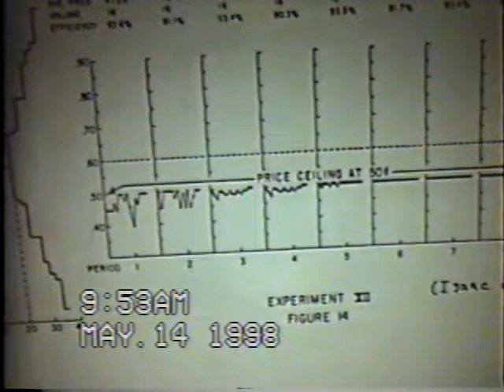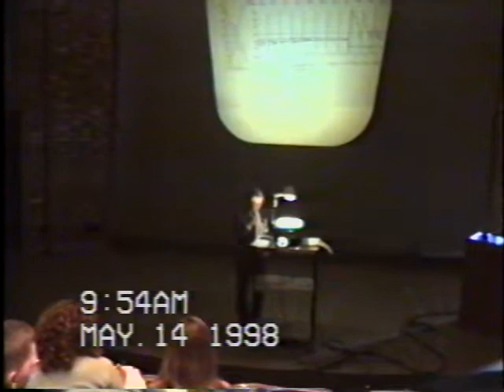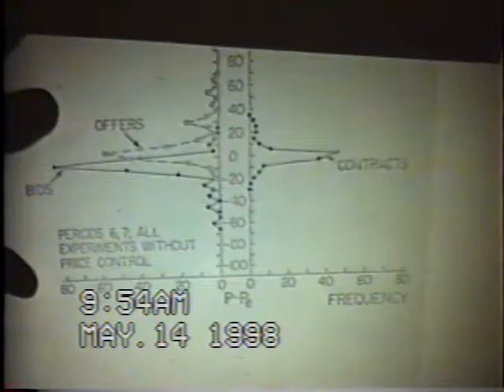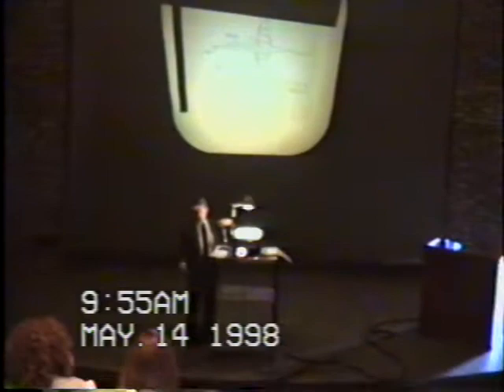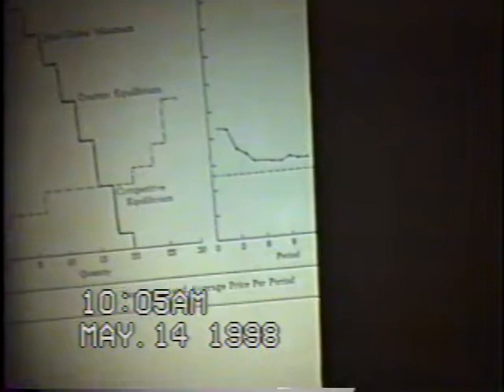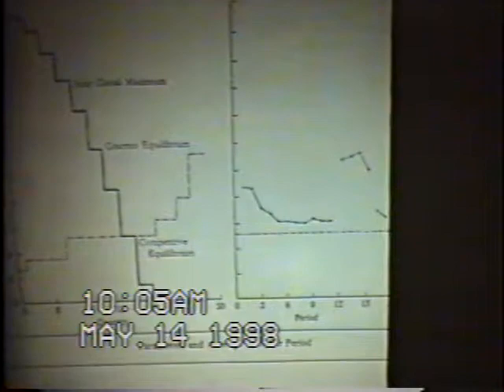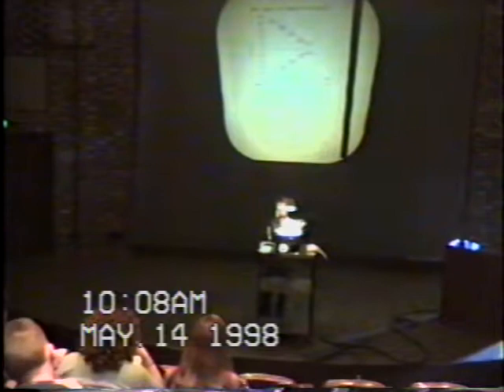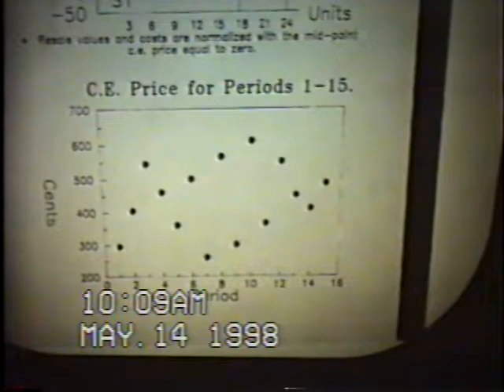Vernon L. Smith, "Experiments in the Classroom," Hartwick College, Oneonta, NY, May, 1998.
The Hartwick College Economics Department has hosted a series of talks by prominent economists over the past few decades. The presenters included: Robert L. Heilbroner, Vernon L. Smith, David M. Gordon, and Edward M. Gramlich. Each of these economists visited during moments in their careers that coincided with important developments in American society. The presentations, held in Hartwick’s Anderson Center for the Arts, were preserved in VHS recordings. The original VHS tapes have been converted to digital format to be shared with a wider audience. Special thanks to Rebekah Ambrose-Dalton for her archival efforts in preserving these talks.

Vernon L. Smith was the founder of the Center for Experimental Economics at the University of Arizona when he visited Hartwick College in May, 1998 to give a highly technical talk on experiments that he was conducting on the roles of altruism and self-interest in auctions. Smith’s important work on the foundations of individual decision-making were widely acknowledged when he won the Nobel Prize in Economics four years later.  -- Larry Malone, Professor of Economics, 2019.